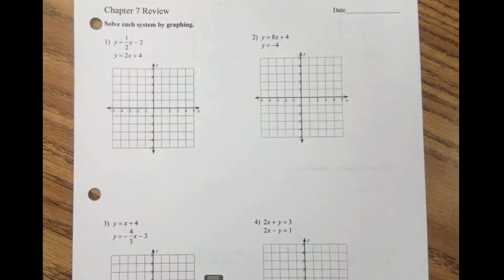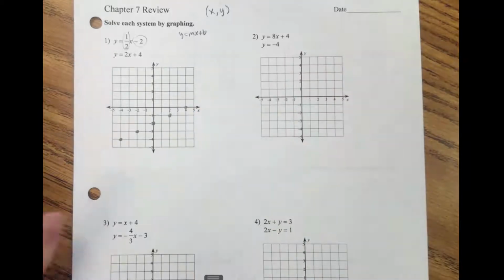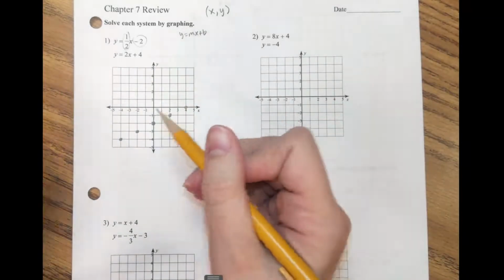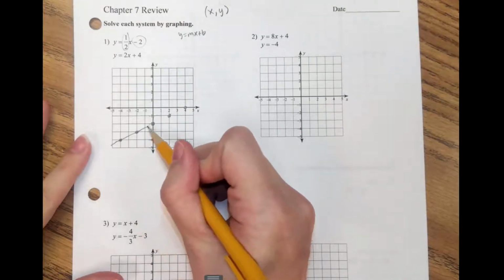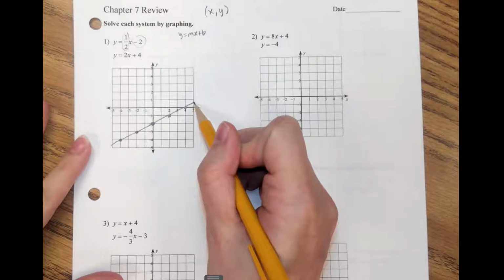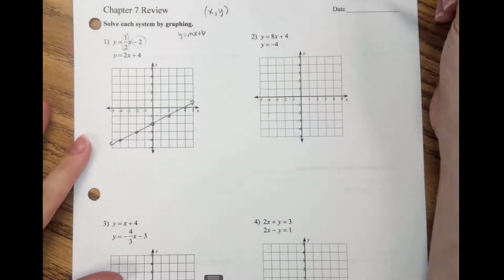Algebra 1 - Chapter 7 Review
Discusses how to solve systems of equations by graphing, substitution, and elimination.